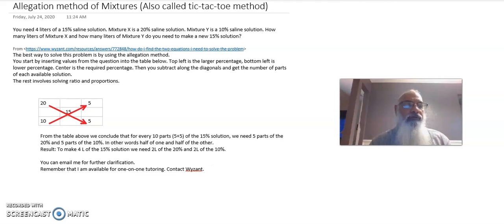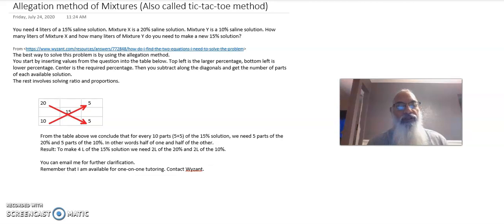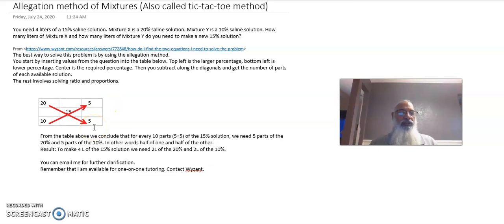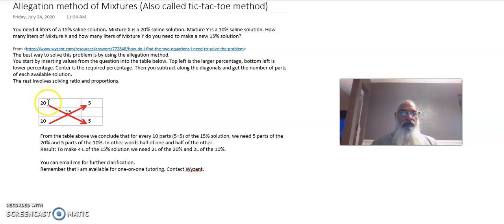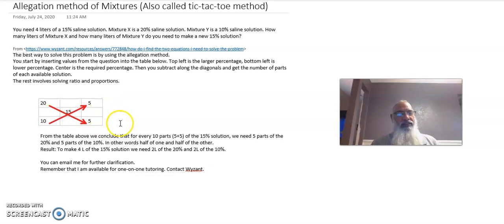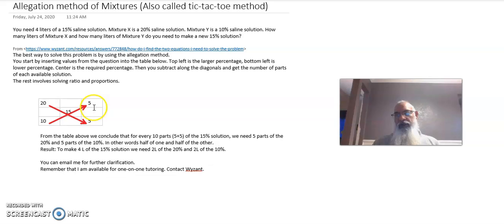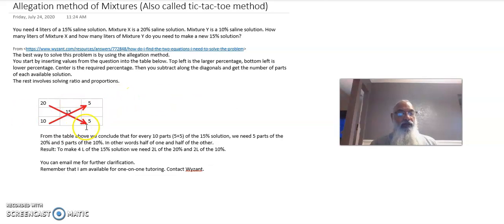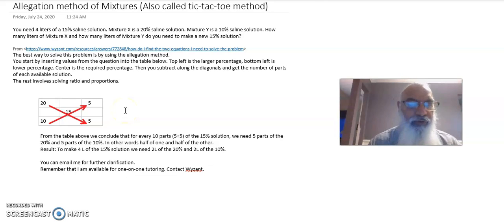Allegation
This question is about mixing materials to obtain a required quantity and concentration of a solution. This method is commonly used in chemistry, physics, pharmacy etc.